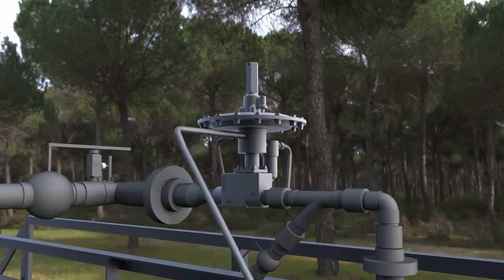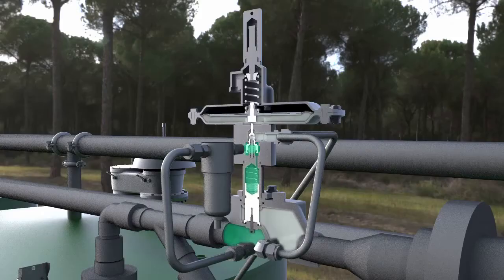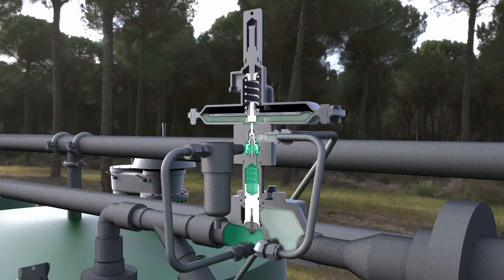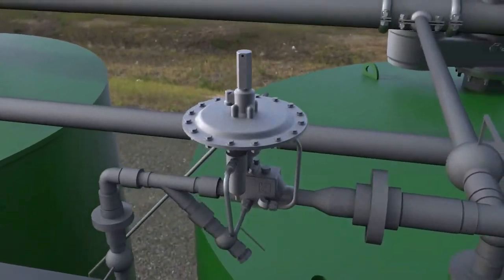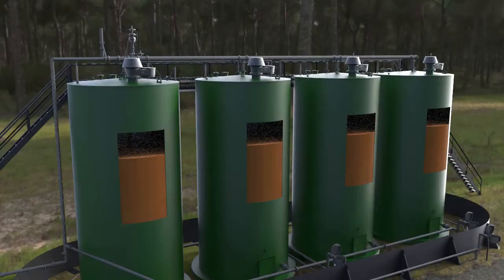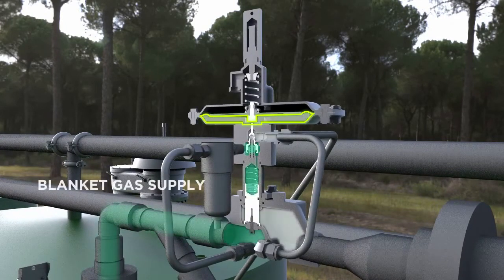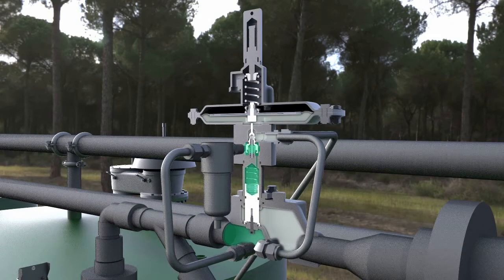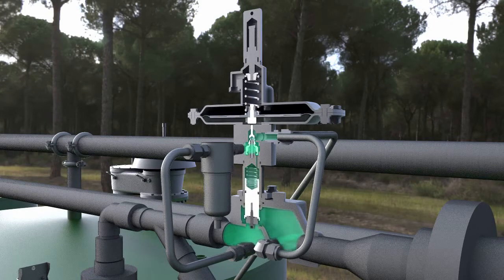Tank Blanketing Animation